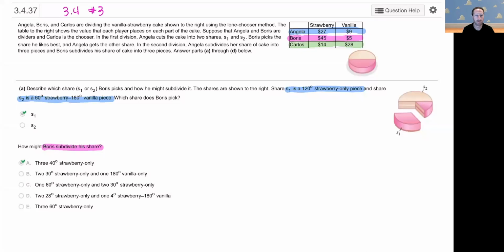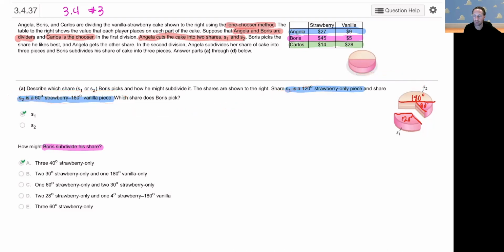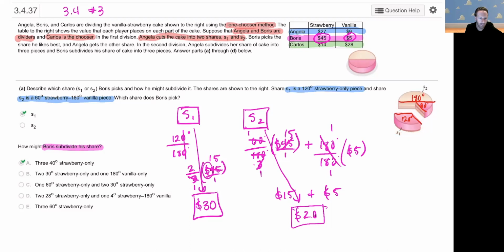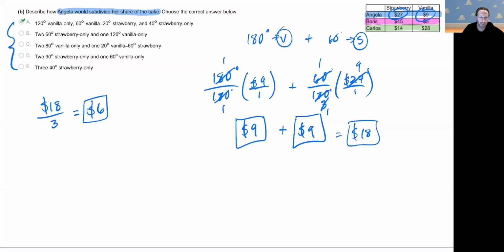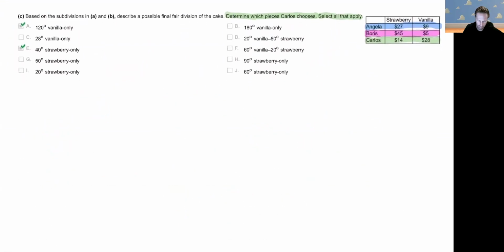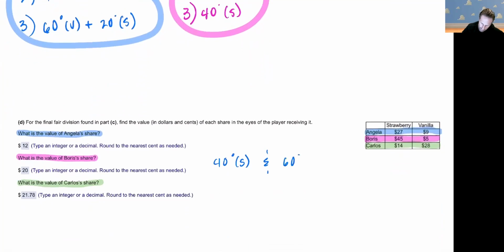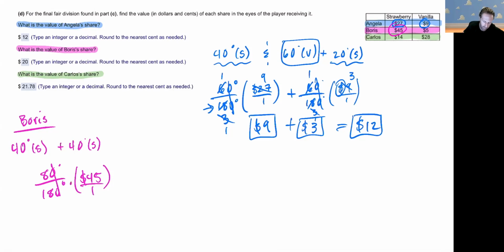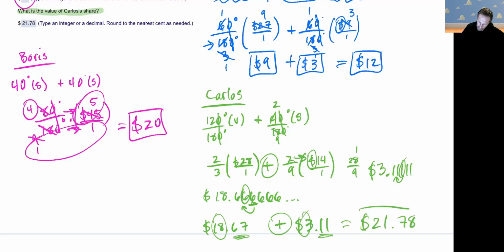Contemporary Math (Math 45) - HW 3.4 - #3